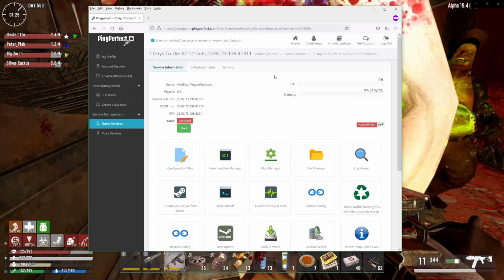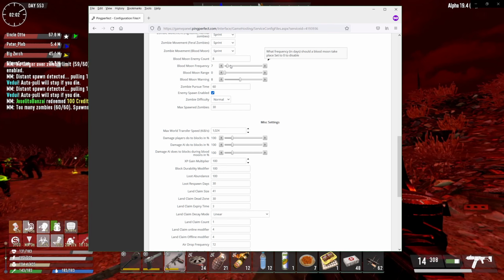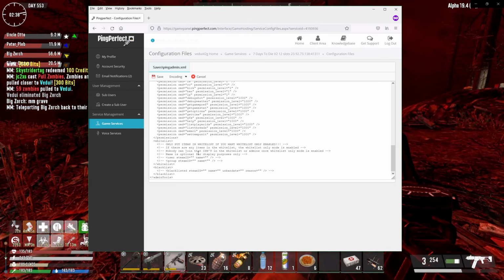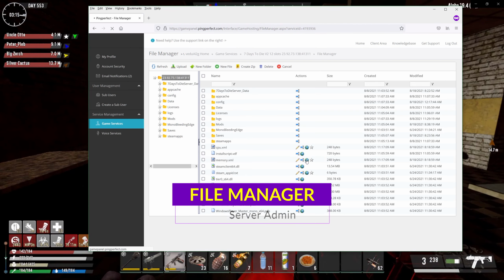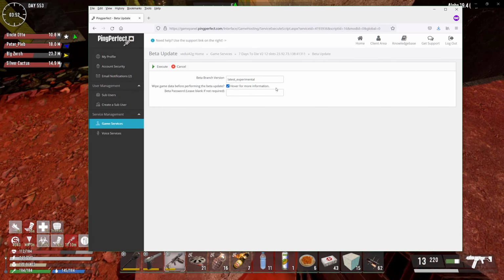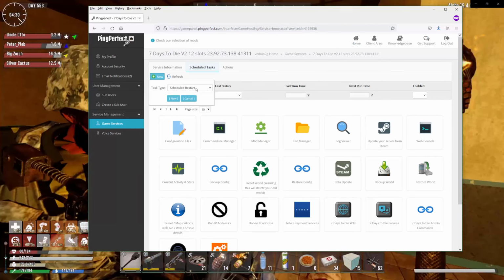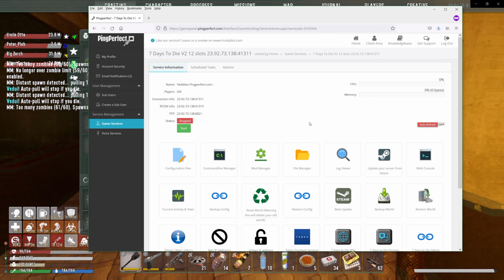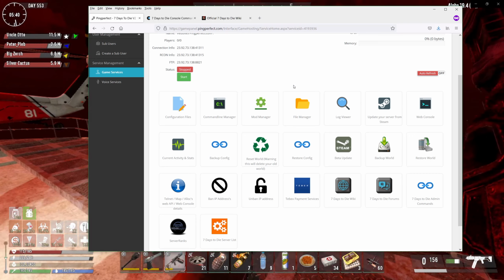HOW To Server Admin on Hosted Dedicated | 7 Days To Die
To Admin a Hosted Server is much simpler than doing it on a dedicated local server, due to the powerful tools the hosted  server provider has, in this case Ping Perfect. I walk through how to use them to manage your server, to make your life easier!

00:00 - Intro
00:50 - What I'll Be Covering
02:03 - Configuration Files
07:04 - Mod Manager
09:08 - File Manager
10:38 - Log Viewer
11:53 - Update Server / Beta (experimental) Update
13:40 - Backup & Restore (world/save)
14:51 - Scheduled Tasks (restart, backup, etc)
16:50 - Actions (to wipe & reinstall the game server)
18:20 - How to Install a PREGENERATED Map (such a Kinggen/Nitrogen)
20:15 - Closing Out

Some important benefits of a Hosted Server!

1) Server is up 24/7 x365
2) No need for an extra server PC at home.
3) Friendly customer support
4) Multiple server admins
5) Easy modpack installation